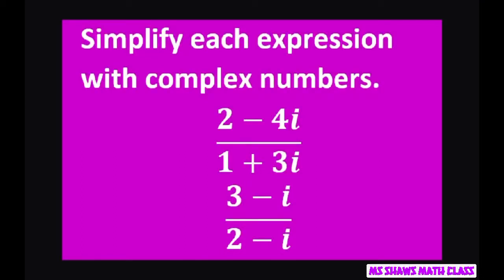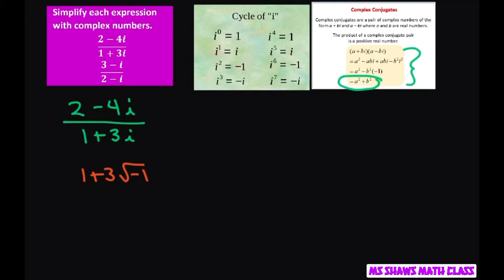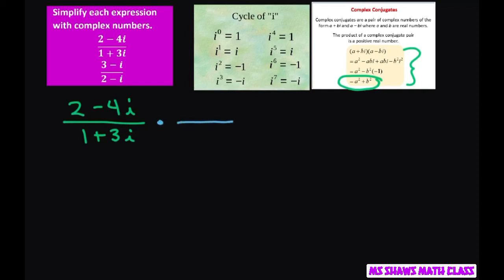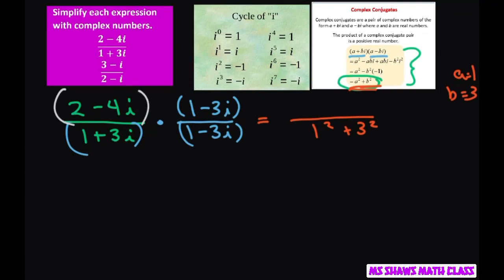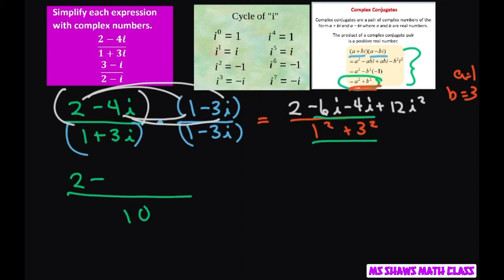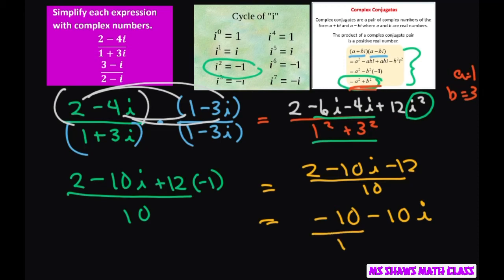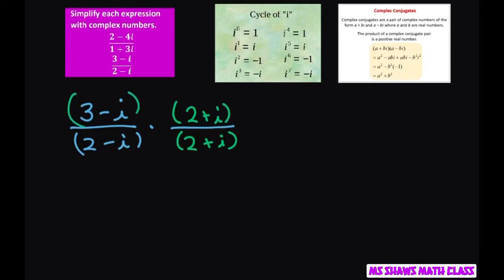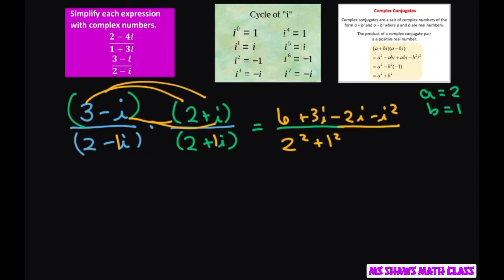Simplify each expression with complex numbers (2-4i)/(1+3i) and (3-i)/(2-i)